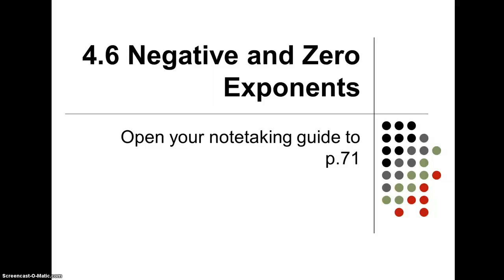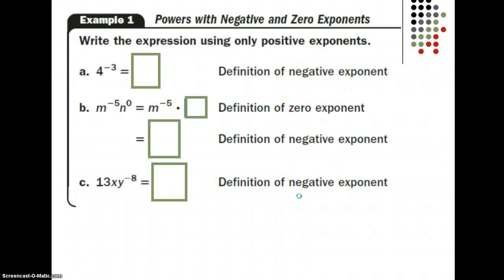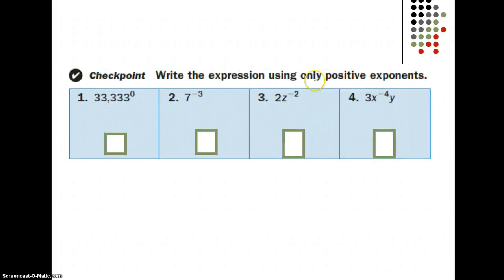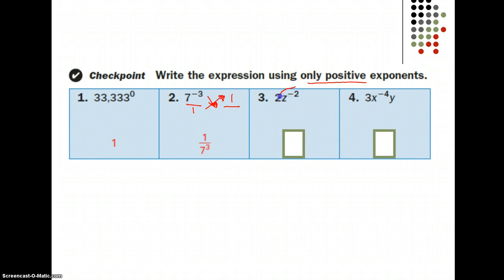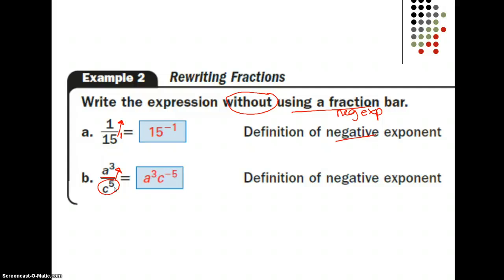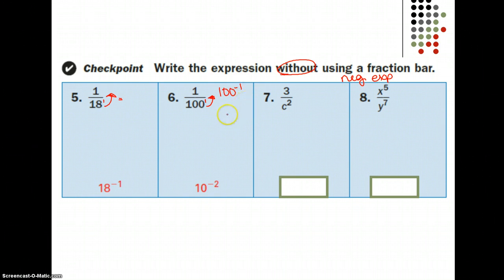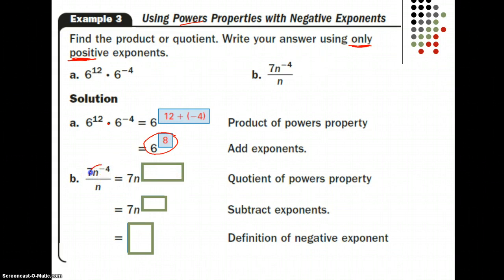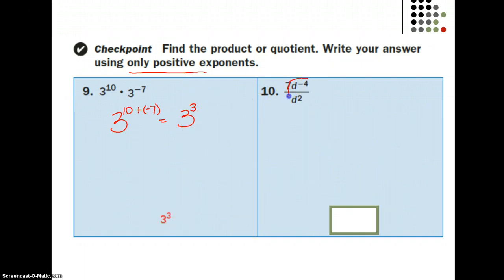Lesson 4.6: APA